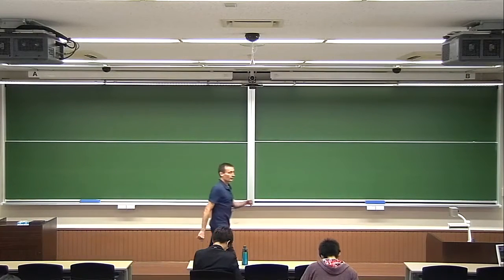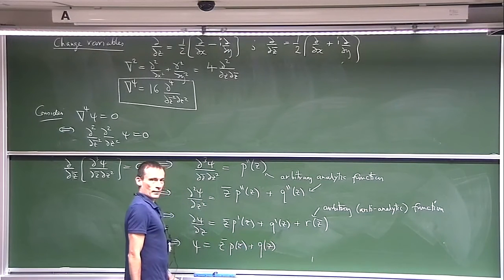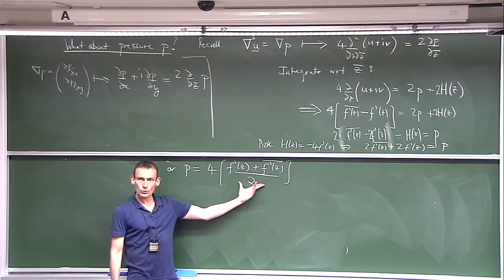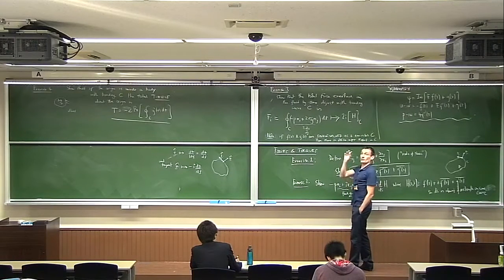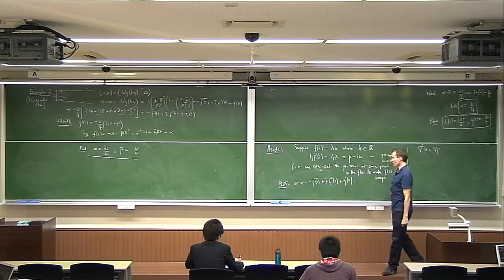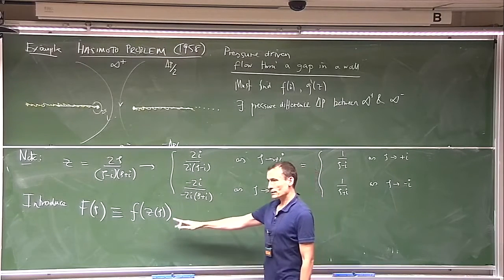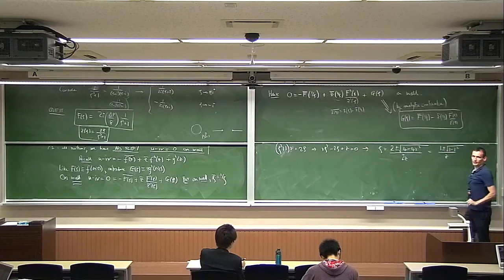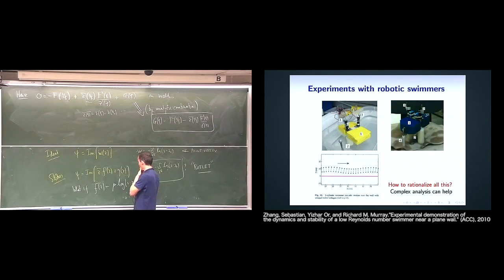Kyoto University "MOFs, microfluidics and micro-organisms" Darren Crowdy, Lecture 2